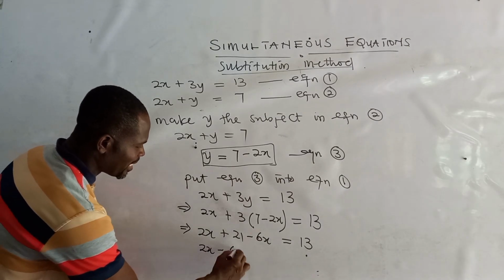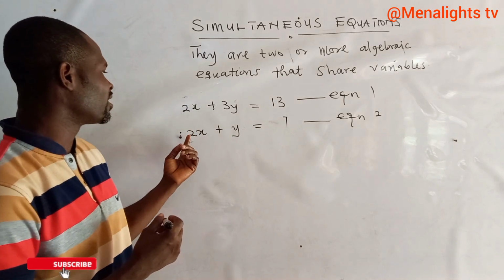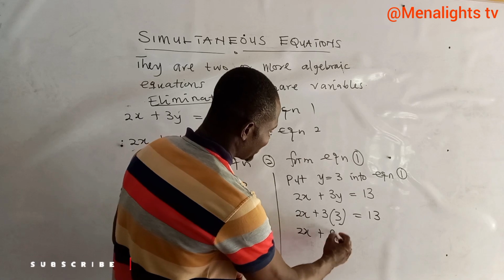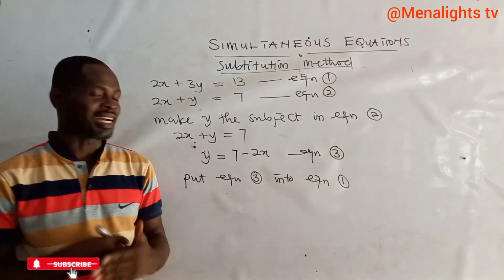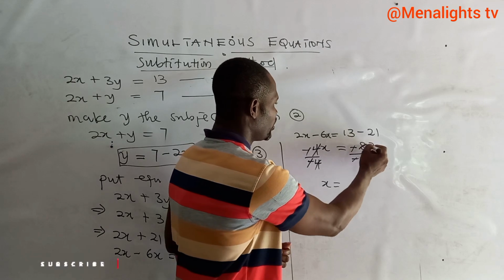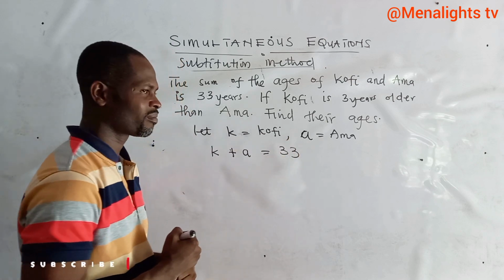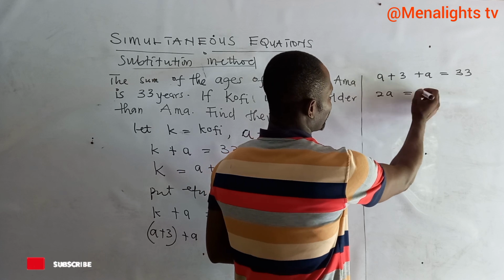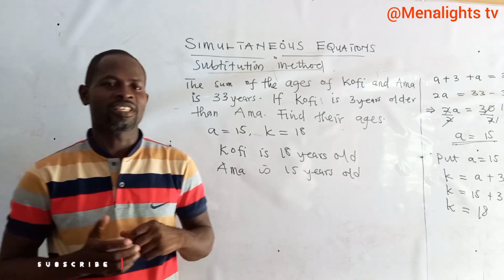SIMULTANEOUS EQUATIONS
How to solve Simultaneous Equations using Elimination and Substitution Methods.